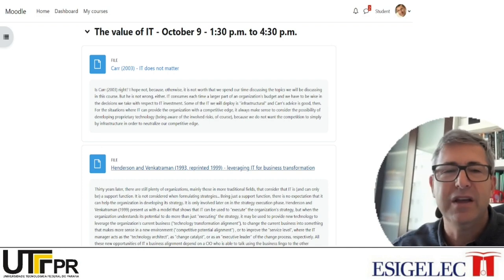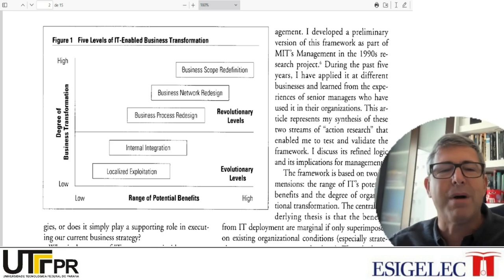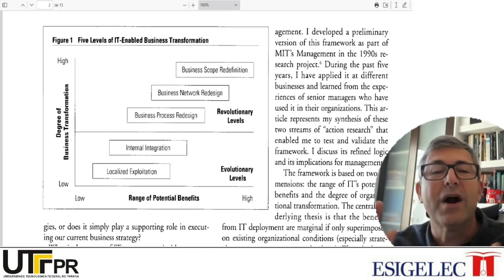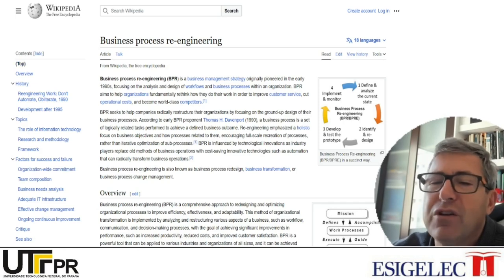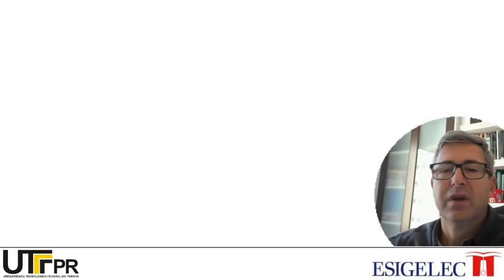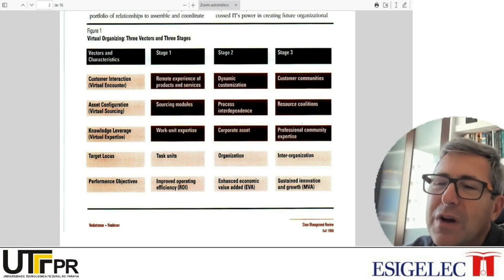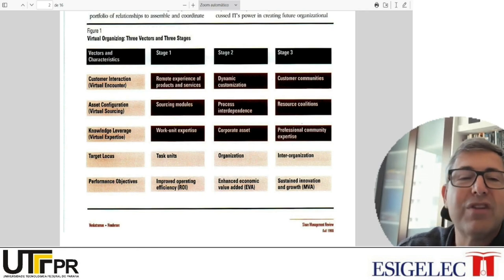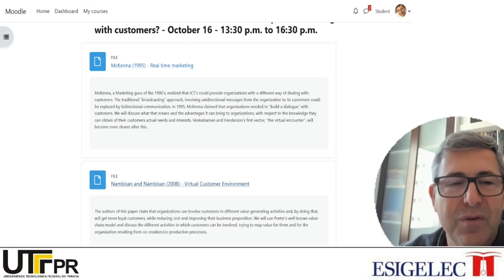Esigelec 2023: IT enabled business strategies (Venkatraman, 1994; Venkatraman and Henderson, 1998)